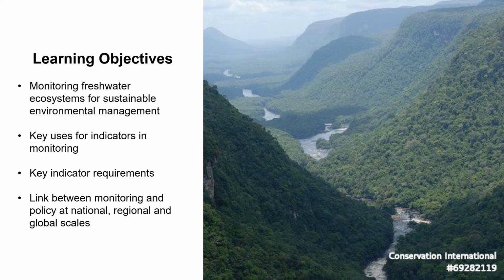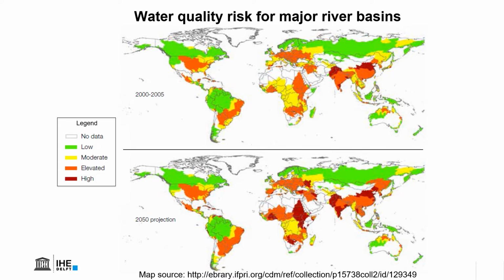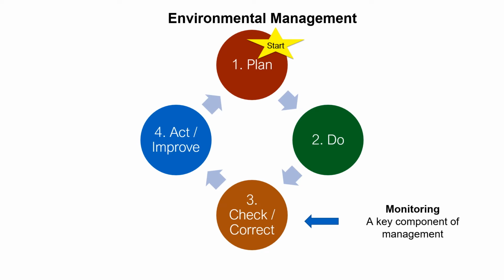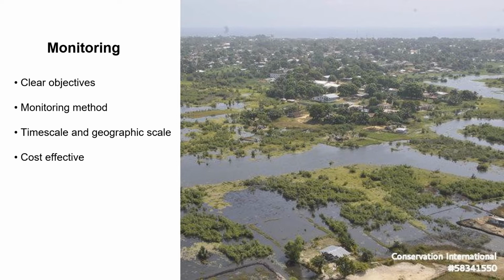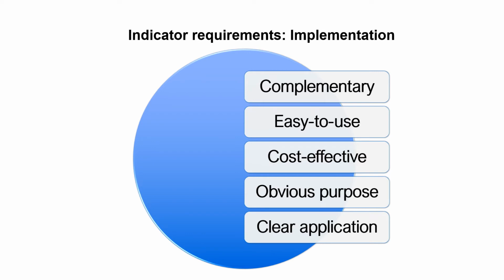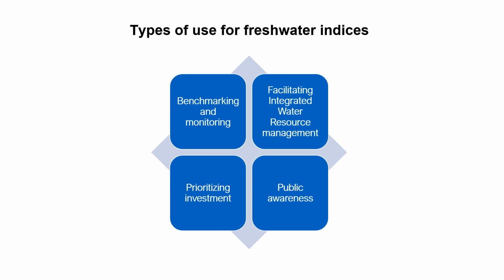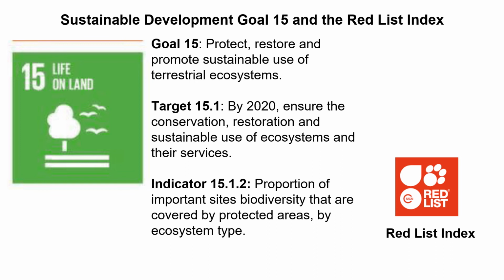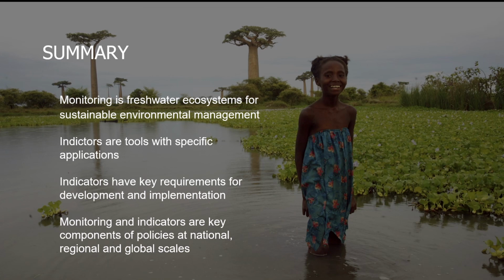Lecture 4: Indicators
These lectures were recorded for an open online course "Fundamentals of Freshwater Health" jointly developed by IHE Delft and Conservation International.
In this lecture, Prof John Simaika will:
1. Discuss the need for monitoring freshwater ecosystems for sustainable environmental management.
2. Explain the key uses for indicators in monitoring.
3. Describe key indicator requirements.
4. Discuss the link between monitoring and policy at national, regional and global scale.